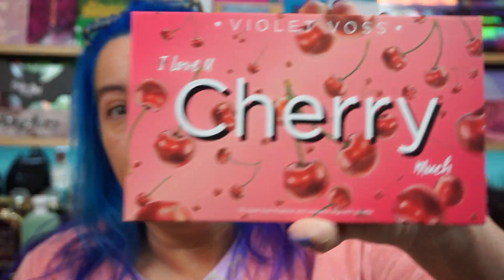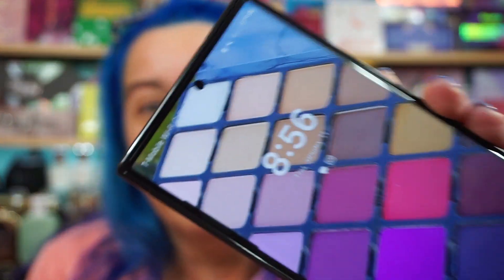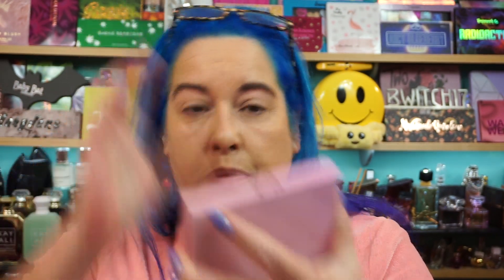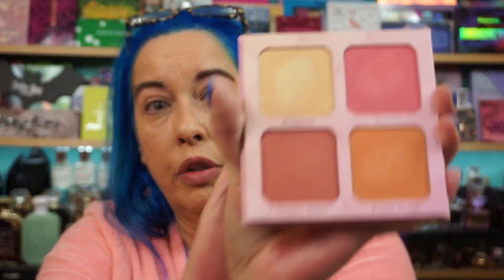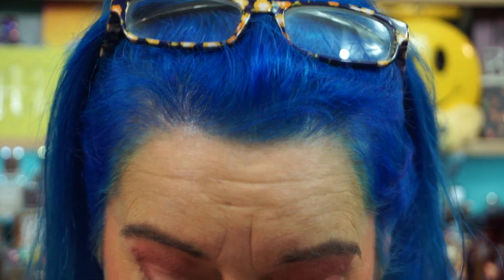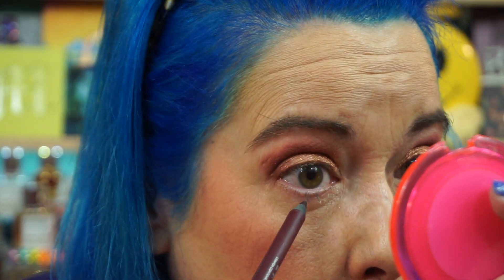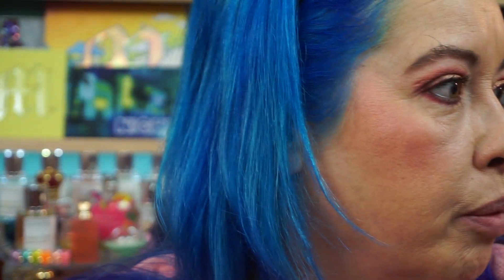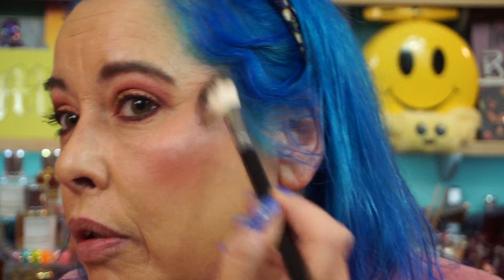MOTD - Violet Voss - I Love U Cherry Much Palette, Covergirl, Revolution, Urban Decay, NYX & More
Hi everyone. Today's palette of the day is Violet Voss I Love U Cherry Much. Hope everyone has a great day.